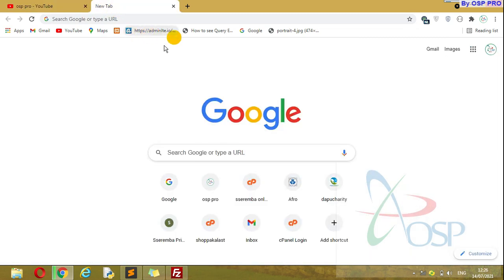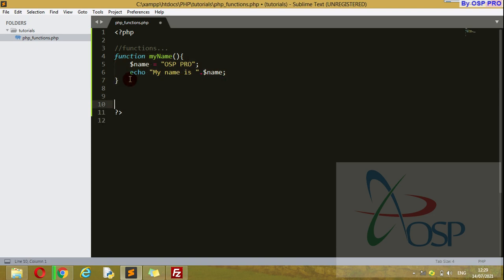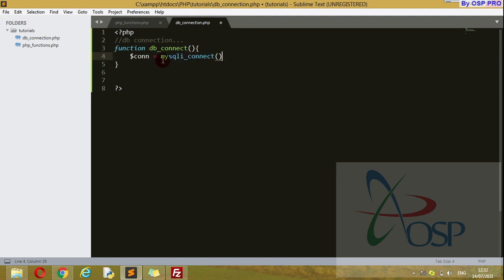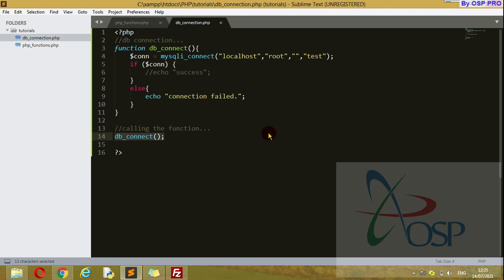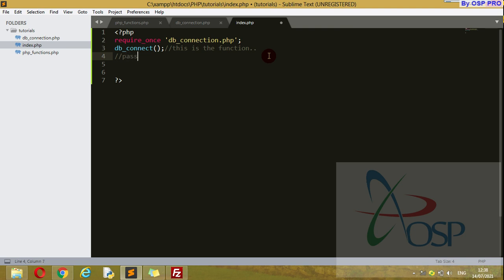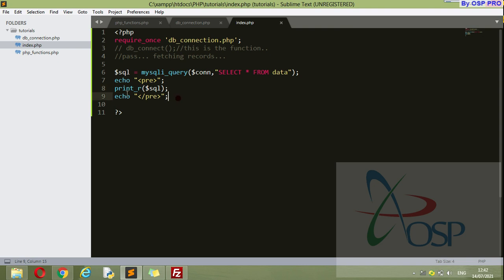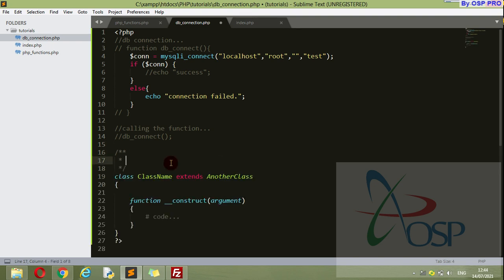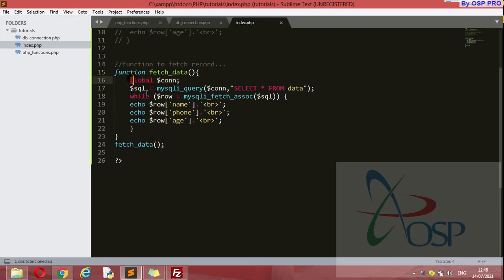Complete PHP Course - Functions ~ Inserting PHP Records using Functions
Hello friends, today am back with new videos on functions, on how to make a function in php ,
how to insert new record using php functions.
creating php records, select records.
Deleting records using php functions.